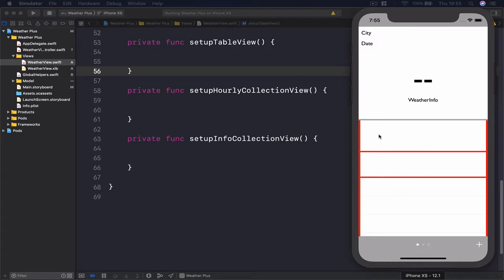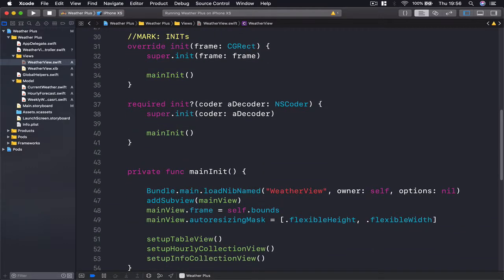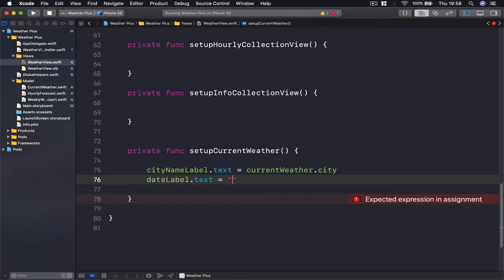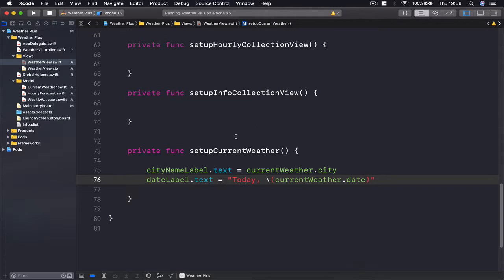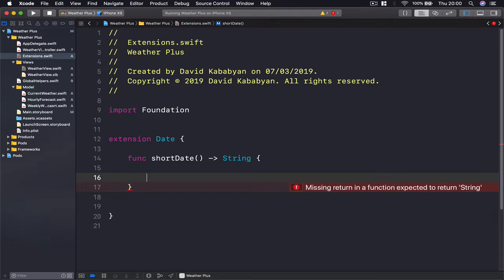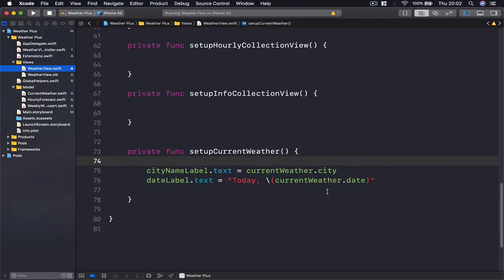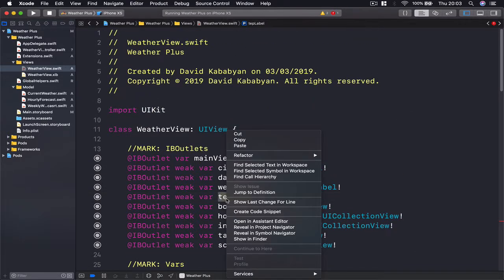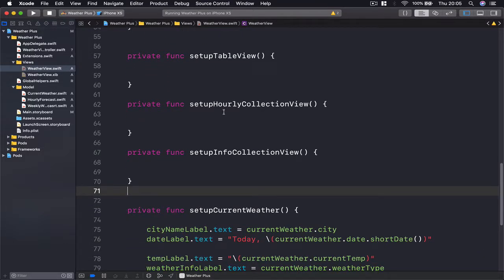21 Showing current weather